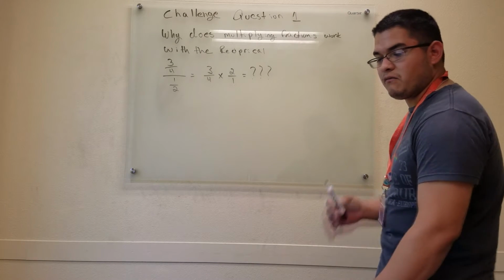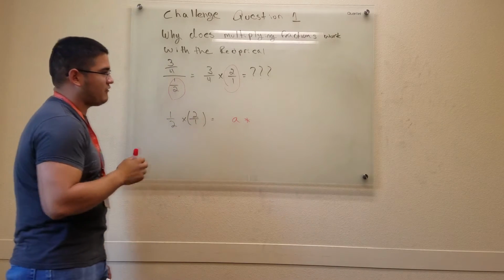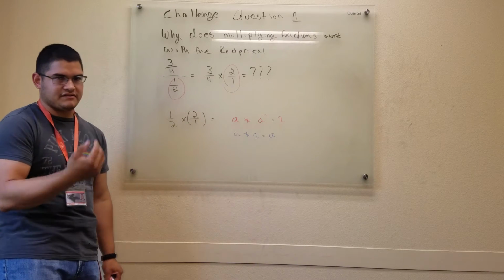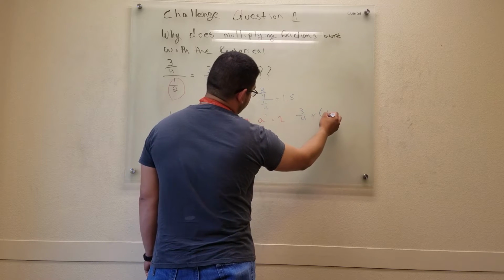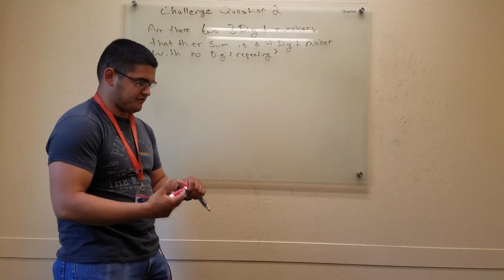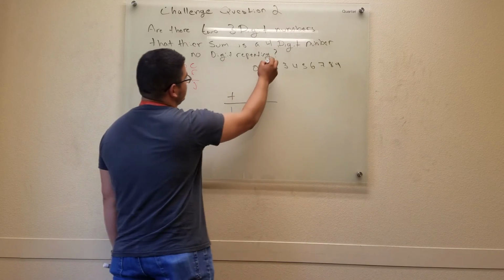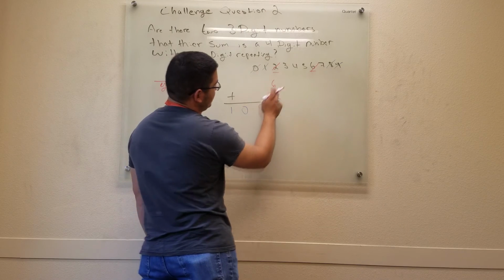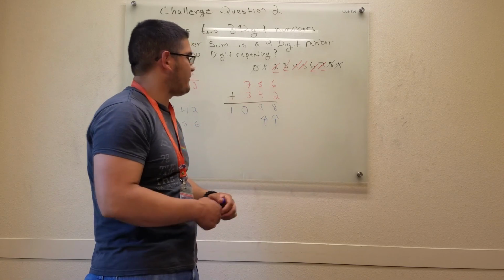UTeach Challenge Questions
In this Video i try to explain a challenge question that was presented to me.